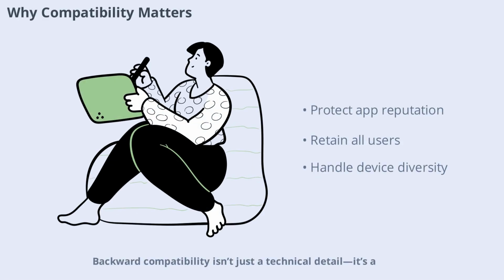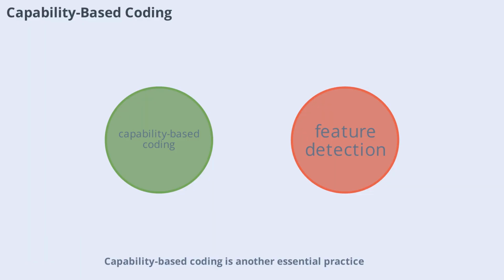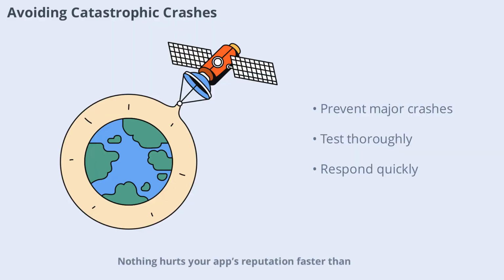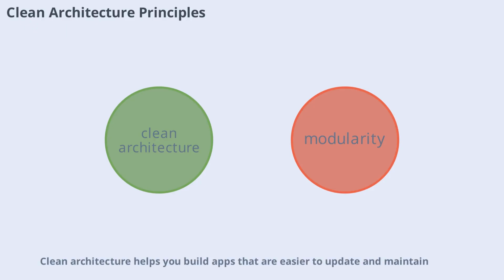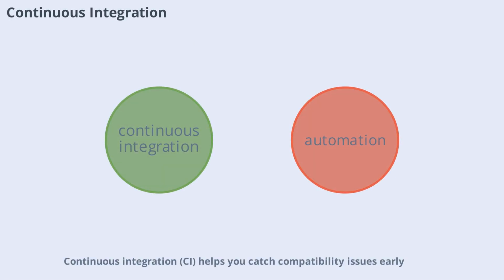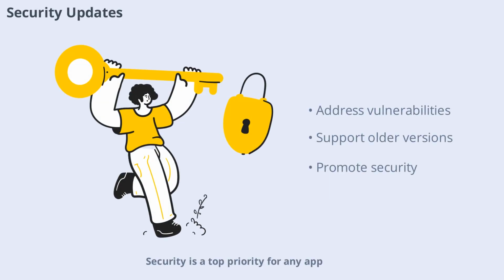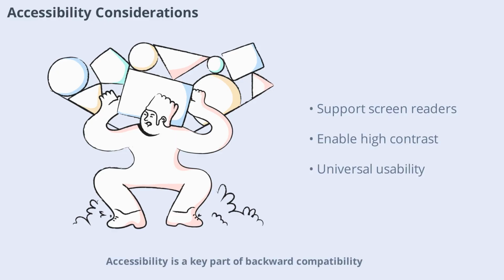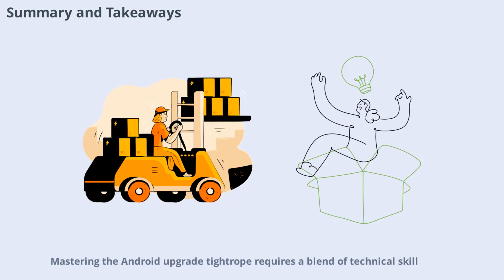Android Backward Compatibility Best Practices | Android’s Ecosystem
Backward compatibility isn’t just a technical detail—it’s a lifeline for your app’s reputation and user retention. With Android’s fragmented ecosystem, users may be running dozens of app versions across thousands of device types. Unlike web development, where you control the code in the browser, Android developers must plan for a chaotic reality. If you retire a legacy API endpoint, you risk breaking features for users who haven’t updated. That’s why a robust compatibility strategy is not optional—it’s essential for keeping your app stable and your users happy.

01:06
Android’s ecosystem is famously fragmented. Developers must account for thousands of unique device types, custom OEM skins, and different Android OS versions. This fragmentation means that a single update can have unpredictable effects across your user base. Planning for this diversity is crucial. You need to anticipate how your app will behave not just on the latest flagship device, but also on older phones and tablets that users may still rely on every day.

01:31
Building a production-grade app update strategy means thinking beyond the latest release. It’s about ensuring that every version of your app, old and new, can coexist without causing crashes or user frustration. This requires a mix of technical planning, user empathy, and a deep understanding of how Android works under the hood. In the next scenes, we’ll break down the core components of a winning backward compatibility strategy.

01:54
One of the most effective tools in your compatibility toolkit is API version negotiation. This means your app checks which version of an API is available on the device, and adapts its behavior accordingly. By negotiating API versions, you can gracefully degrade features for older devices, while still offering the latest and greatest to users on new hardware. This approach minimizes the risk of crashes and ensures a smooth experience for everyone.

02:19
Capability-based coding is another essential practice. Instead of assuming that every device supports every feature, your app checks for specific capabilities before enabling them. For example, you might check if a device supports biometric authentication before showing a fingerprint login option. This approach prevents errors and creates a more resilient app that adapts to each user’s device.

02:40
Feature flags allow you to turn features on or off without releasing a new version of your app. This is especially useful for rolling out new functionality gradually, or disabling a feature if it causes problems. By controlling features remotely, you can respond quickly to issues and keep your app stable, even as you experiment with new ideas.